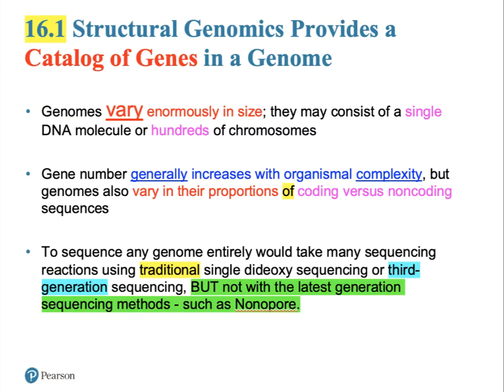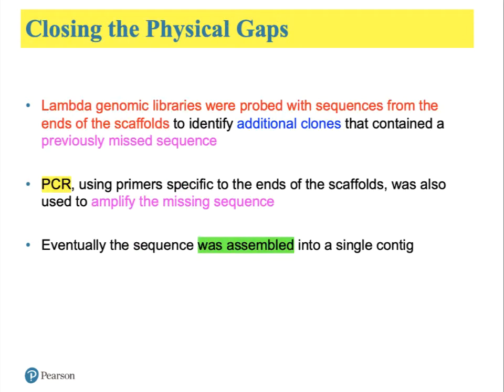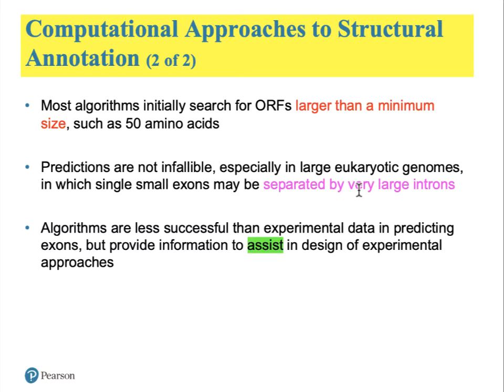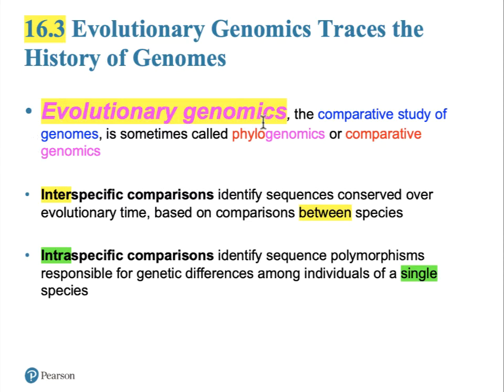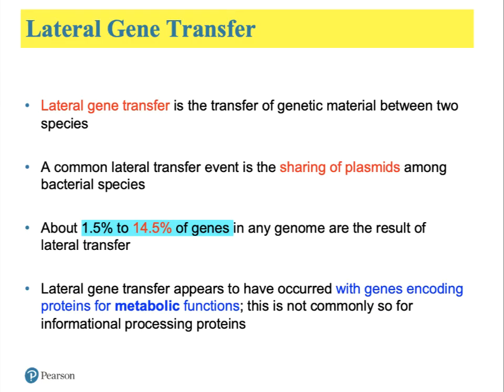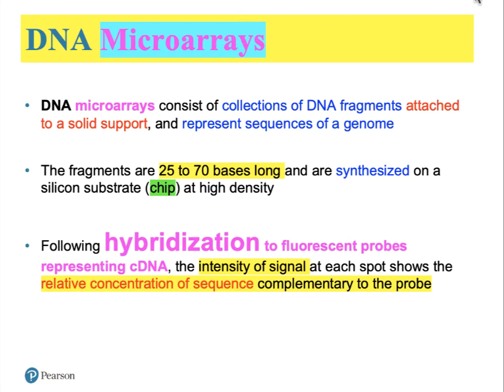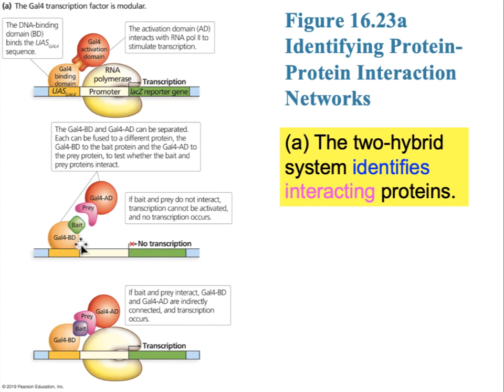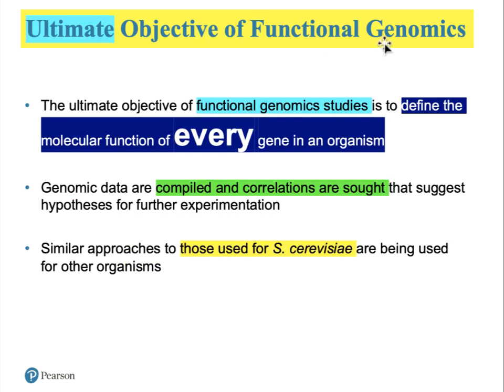Genetics Ch16 Genomes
Genetics Sanders - Genomics